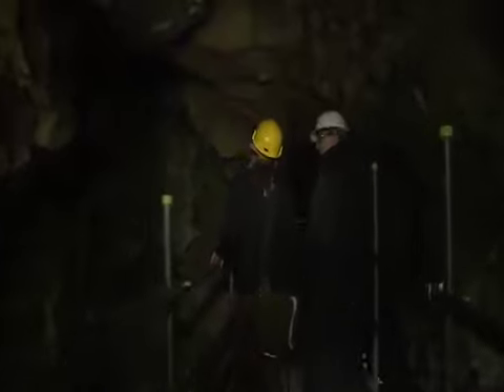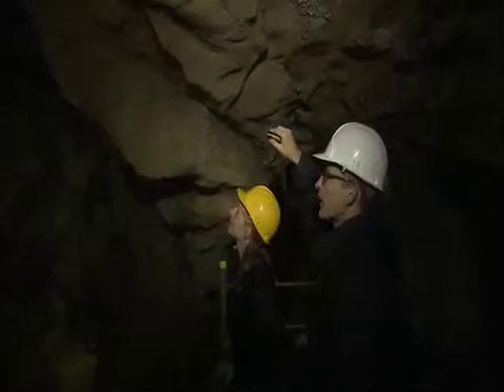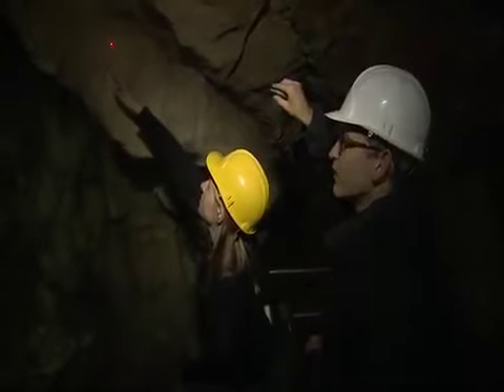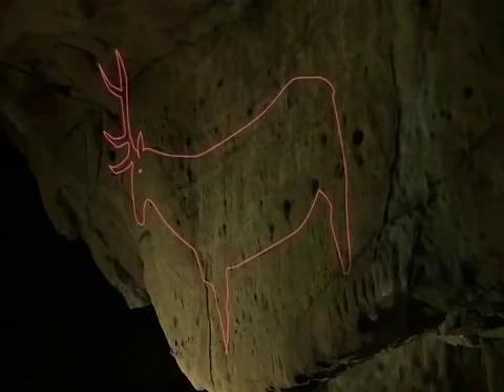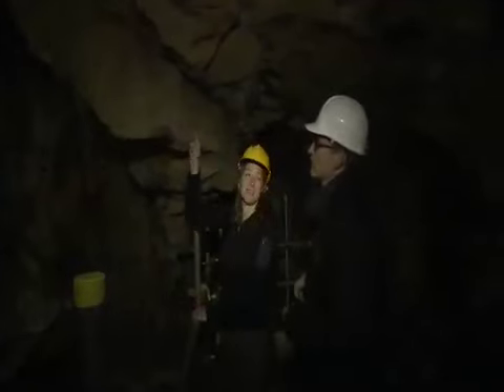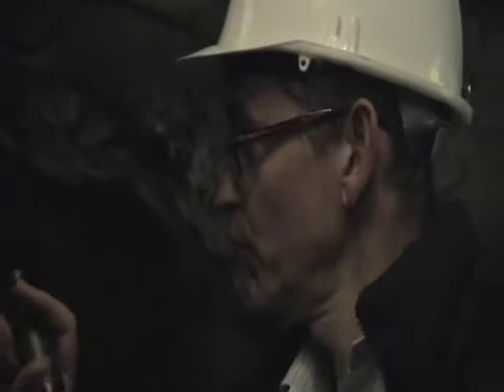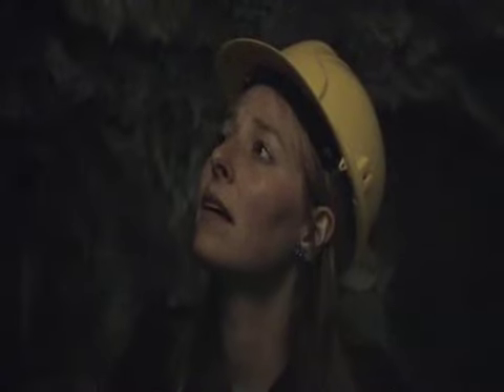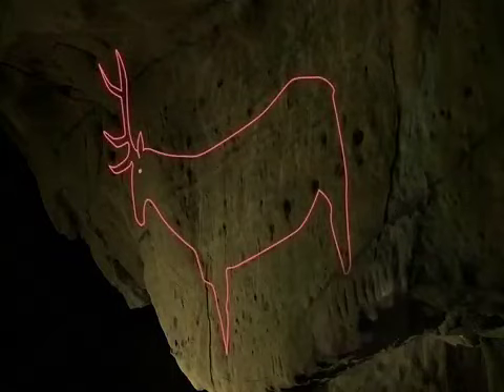The oldest cave art found in Britain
Dr Alice Roberts investigates the oldest ever cave art found in Britain.

Webisodes are updated daily